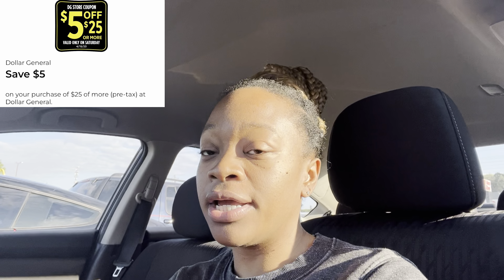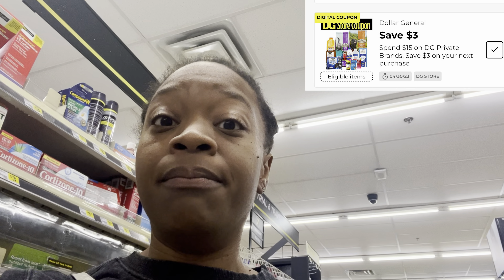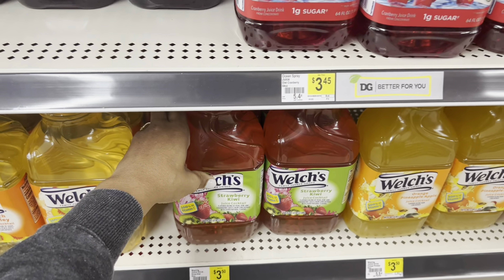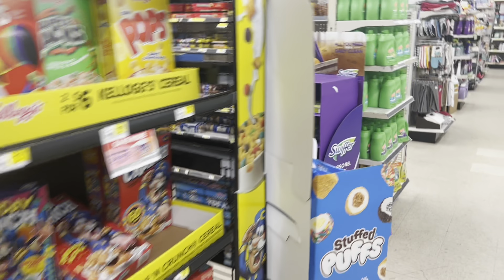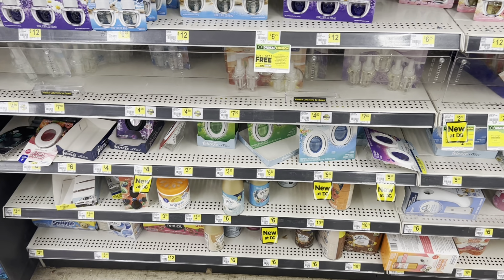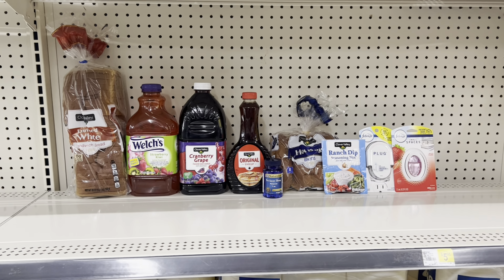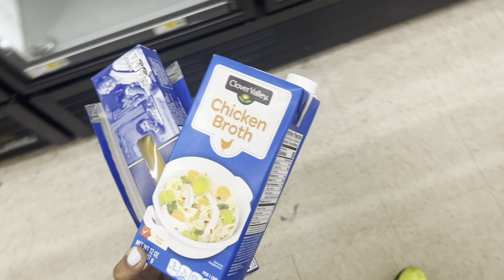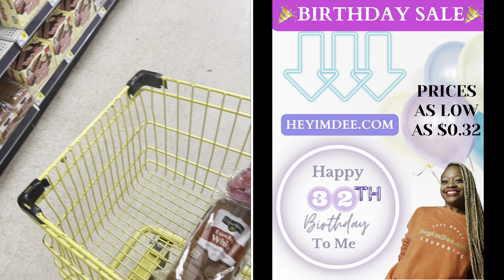🚨Dollar General Couponing $5/$25 Haul 🚨 EPIC FAIL (All Digital Deals Included) 4/15 ONLY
🚨REBATE APPS🚨